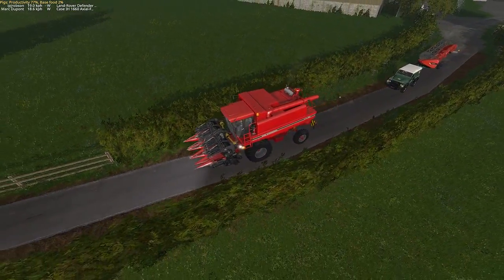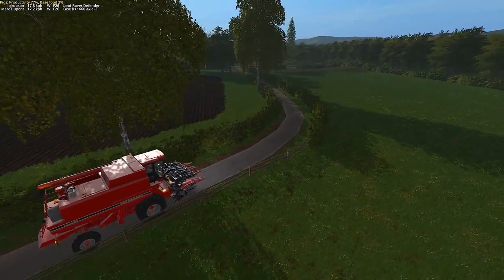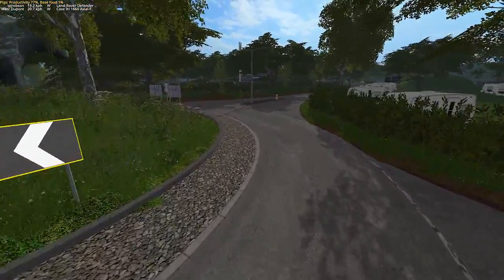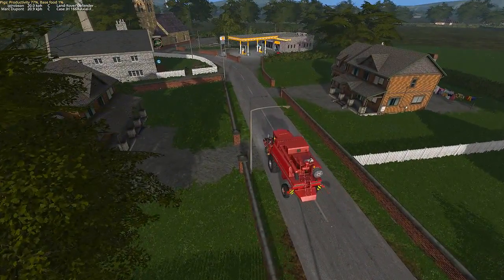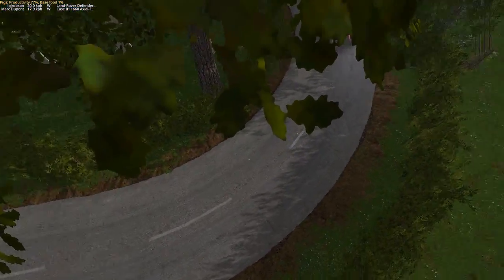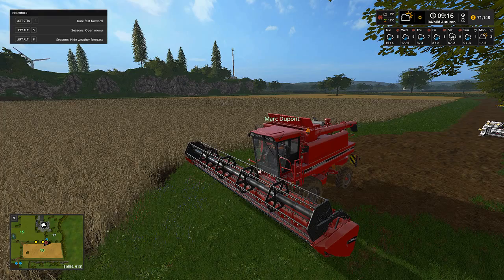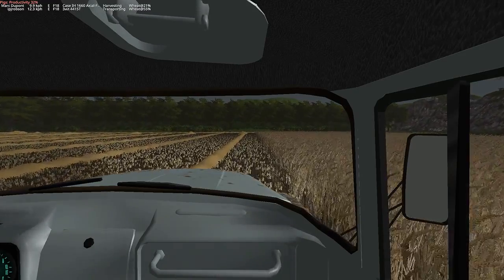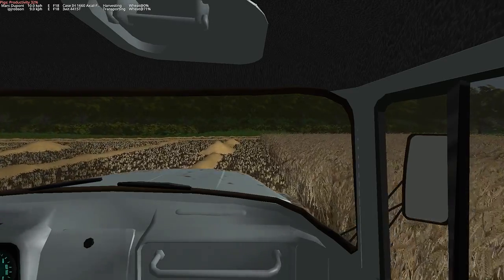ORCHARD FARM/ep. 11/Farming Simulator 17/LIVE STREAM SPECIAL ft. Iain Robson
ORCHARD FARM IS A CLASSIC FARM SIM MAP DATING BACK TO 2011.   this particular version was converted by Dusty Dave Modding.    Please take a moment to check out his Youtube channel and acknowledge his effort.

MODLIST:  I have no Idea where I get these mods.   I'm always downloading and testing new ones.   So I recommend you pause the video when I get into the store and Google it.   I do this all the time when I am looking for mods. Thank you.